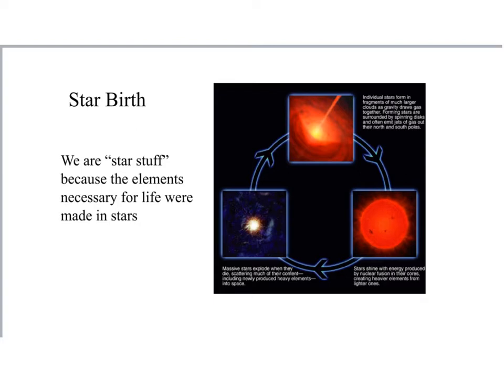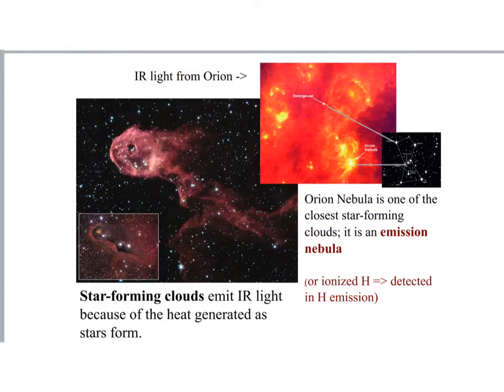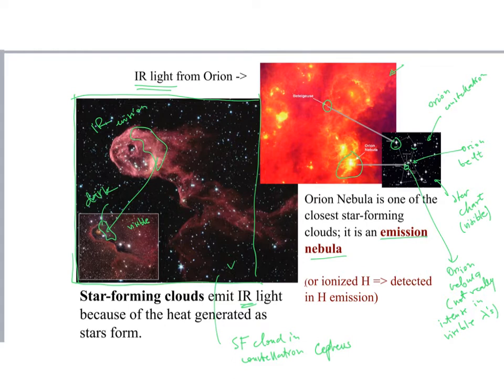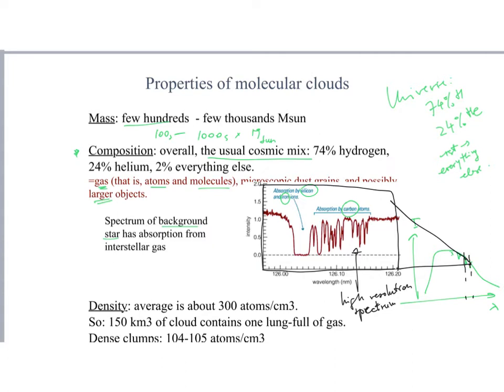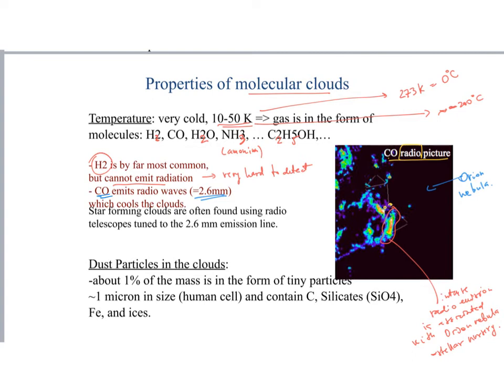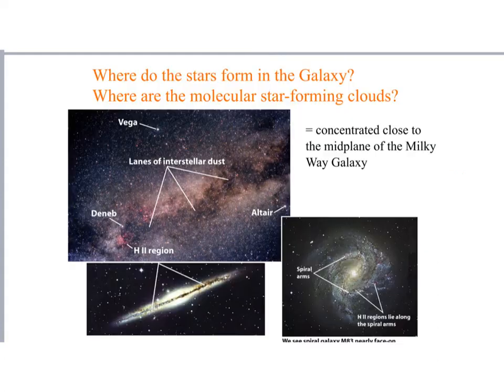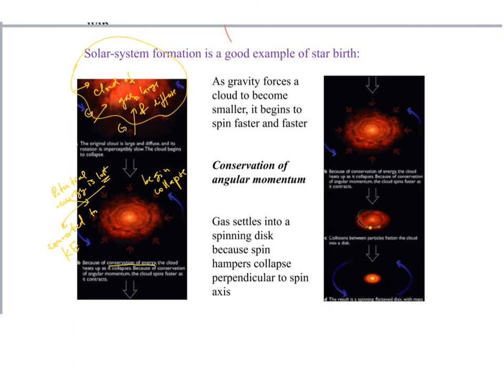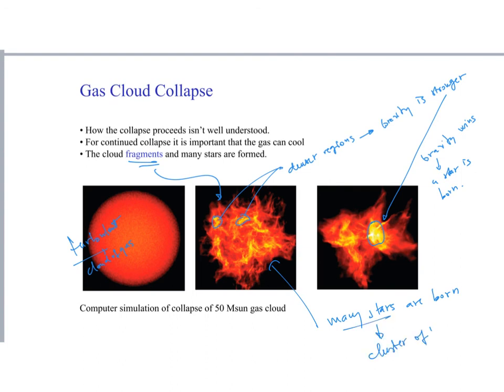Stellar Nurseries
About where and how stars are formed